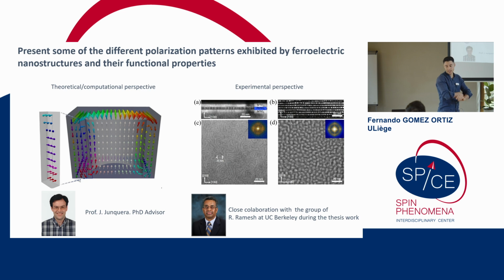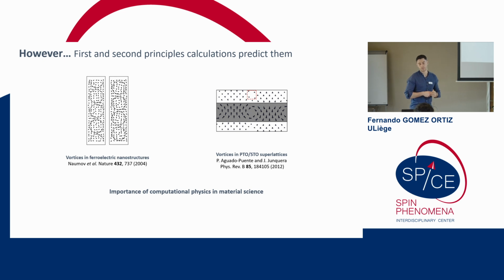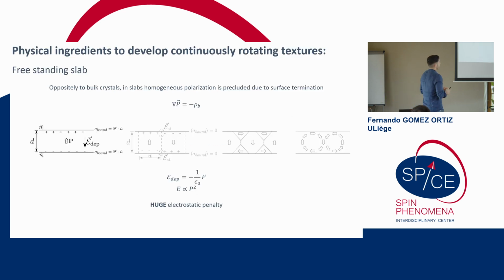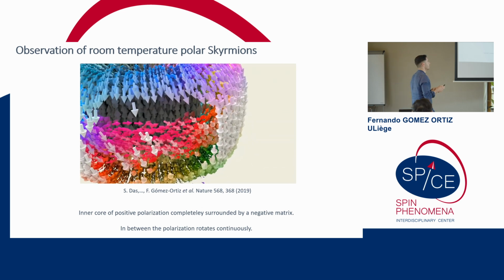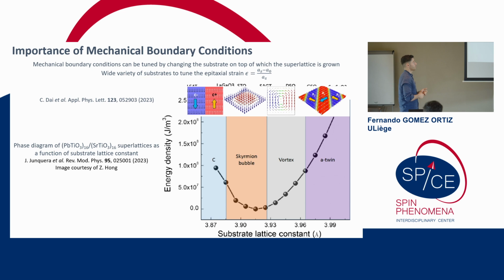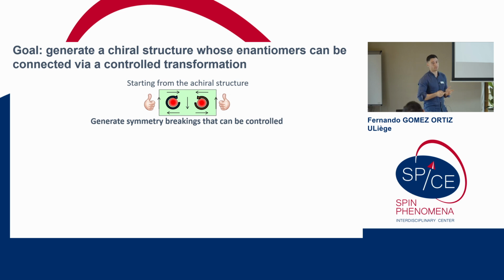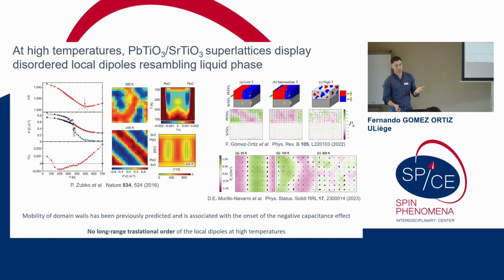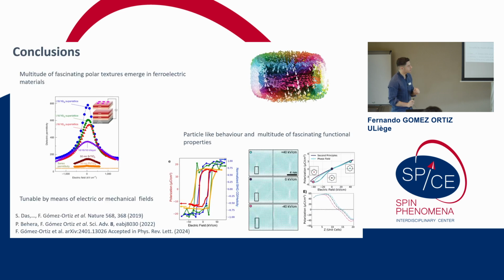Talks - Young Research Leaders Group Workshop 2024 - Fernando GOMEZ ORTIZ, ULiège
Topological phases at ferroelectric oxides interfaces